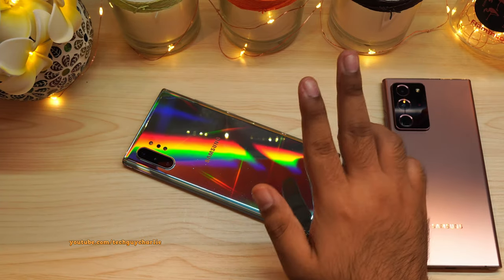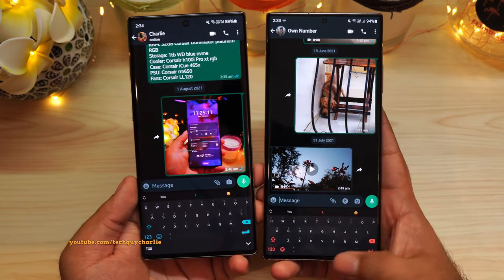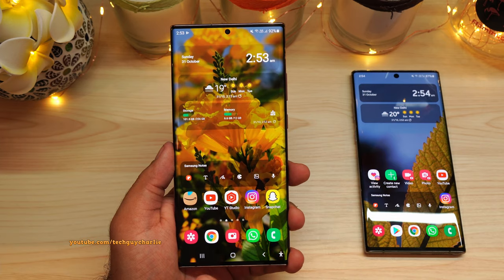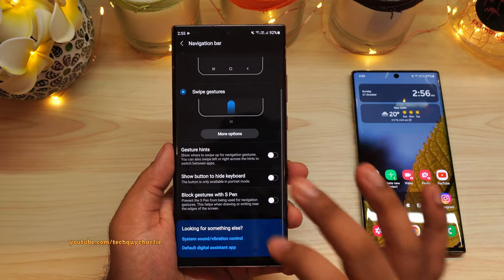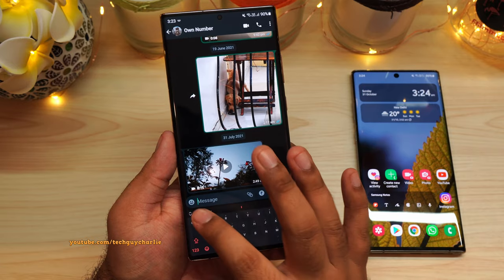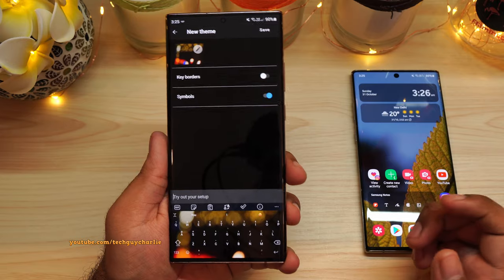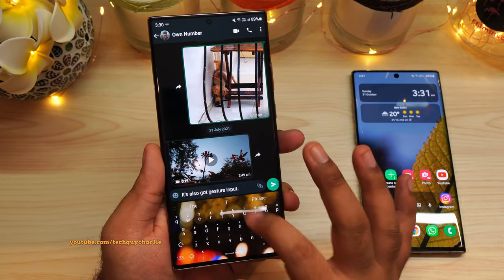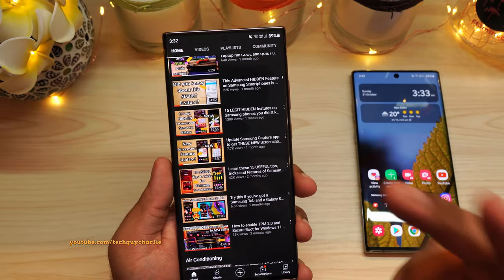Use this hack to make the keyboard fit properly on your Samsung Galaxy using navigation gestures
When you use the navigation gestures, you get empty space at the bottom of the keyboard, this video shows you how to remove that blank space and make the keyboard fit properly when you use navigation gestures on your Samsung Galaxy smartphone.
And as an extra bonus, I also show what keyboard I use on my smartphone and how you can customise it and make it look cool.
0. Intro: 0:00
2. What are navigation gestures: 0:41
3. How to get rid of the blank space: 1:24
4. What keyboard am I using: 1:39